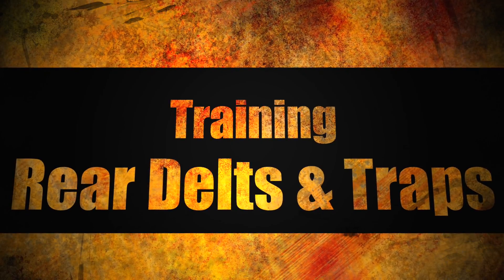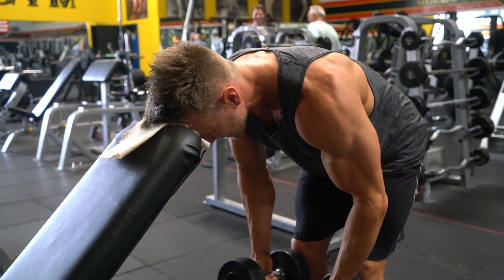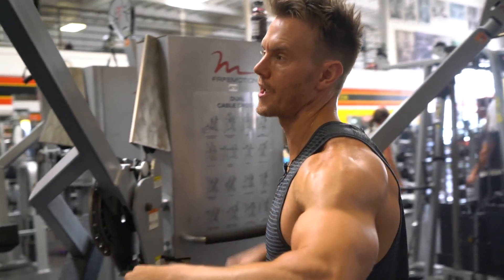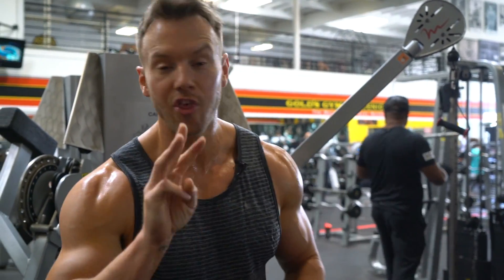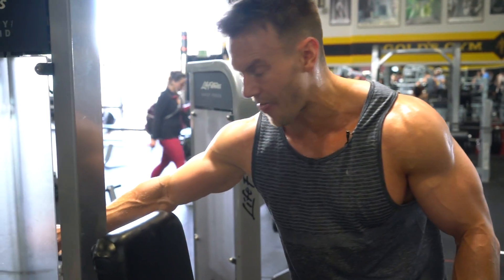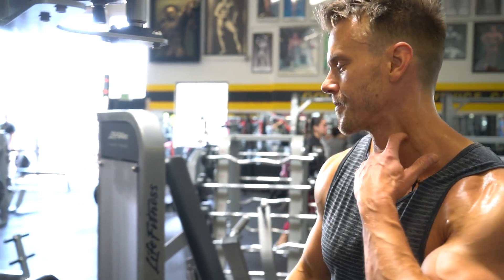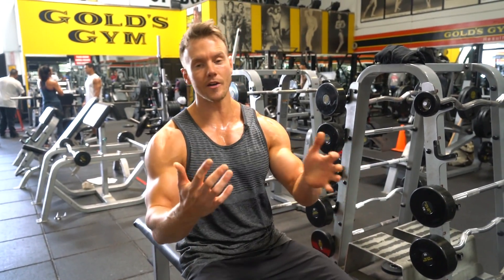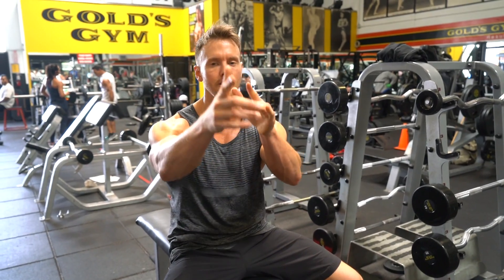How to develop your Rear Deltoids & Trapezius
Lots of you have been asking about how to train your posterior deltoids and traps together. This video shows you several options and varieties.